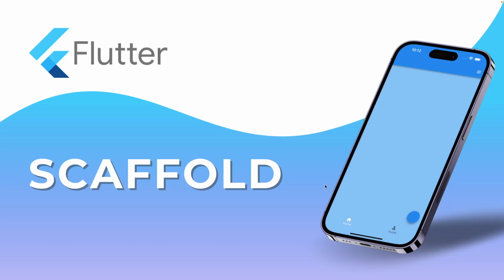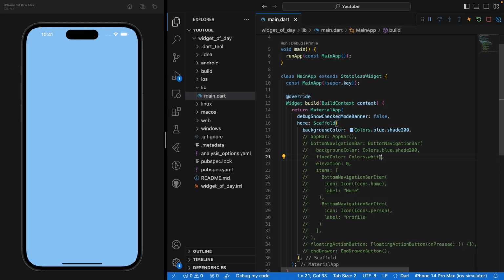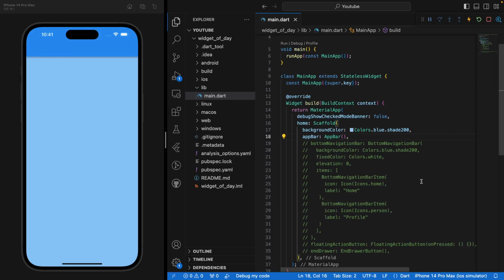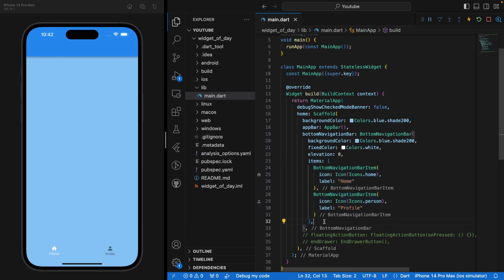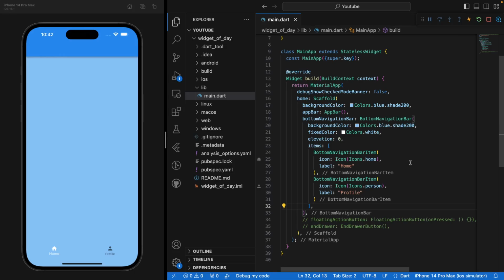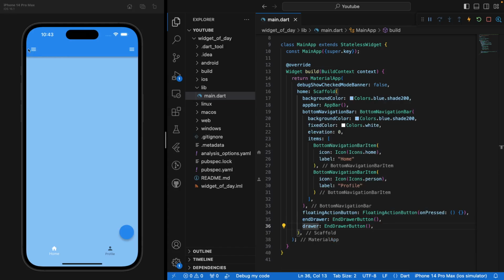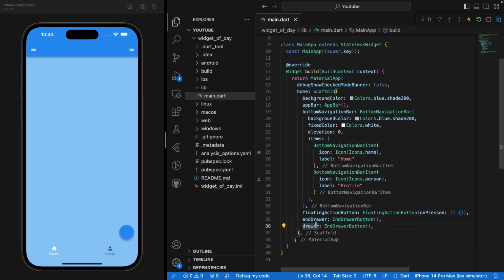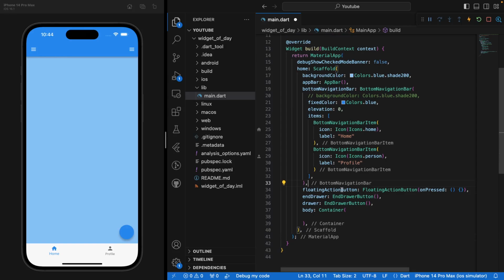SCAFFOLD • Flutter Widget of the Day #01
In this serie, we are going through the most important flutter widgets to help you in your App Development journey !